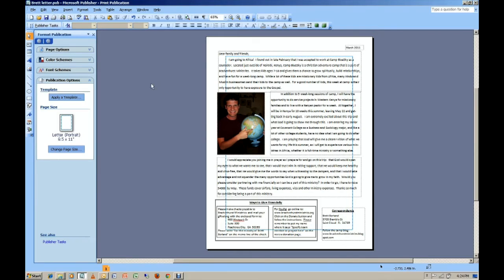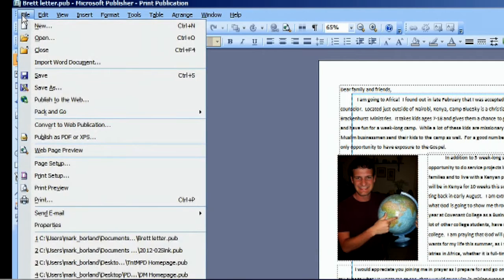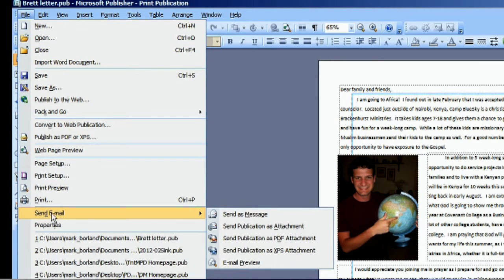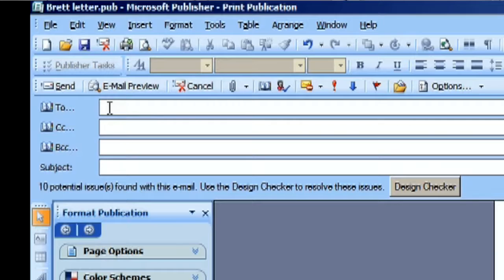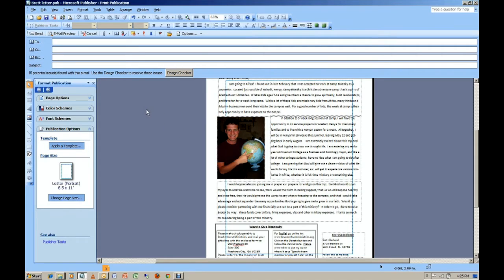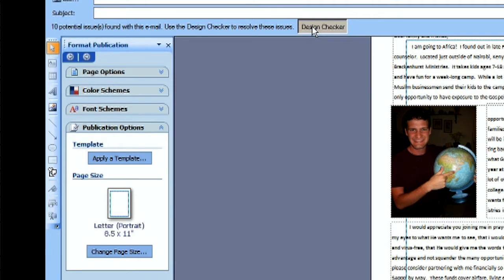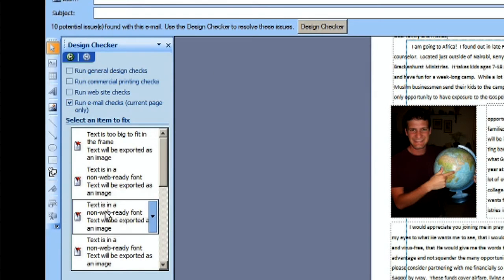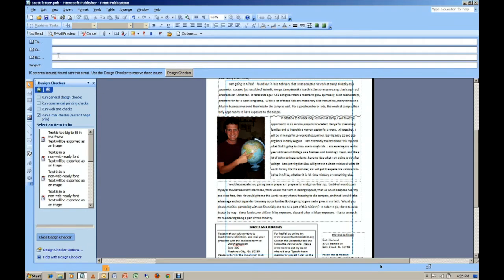How to insert a newsletter into an e mail